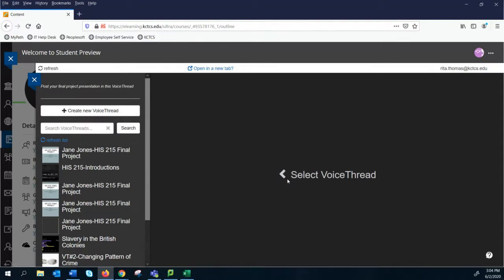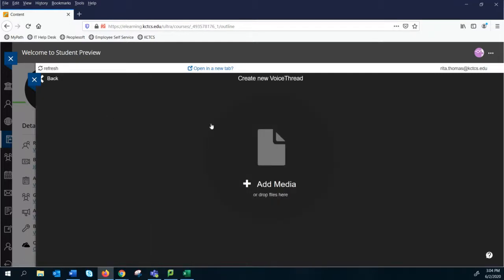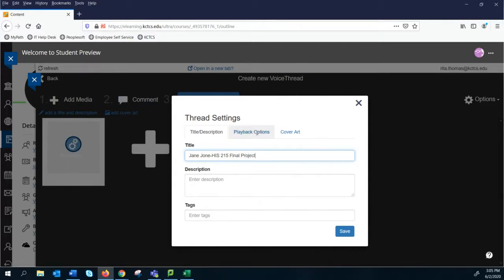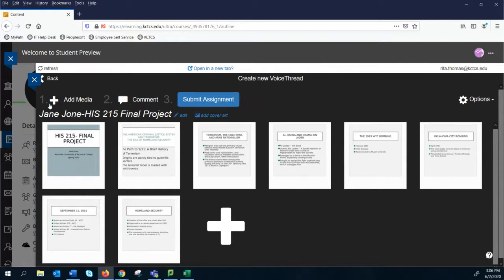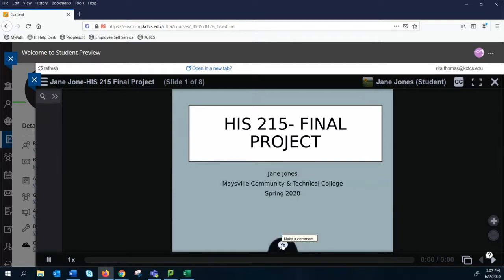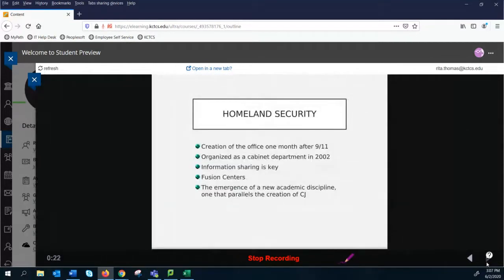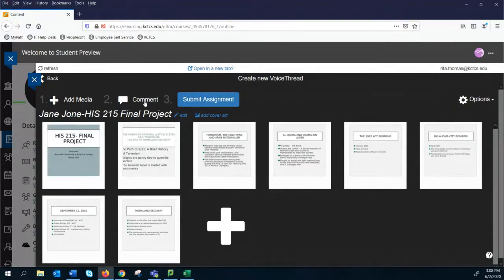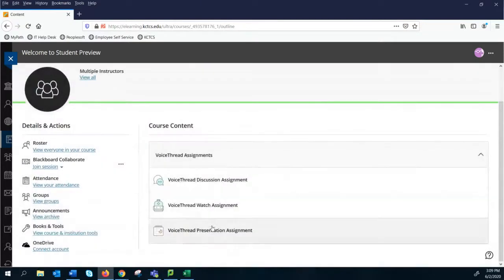Submitting a Presentation Style VoiceThread Assignment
This video provides an overview of how to submit a Presentation Style VoiceThread Assignment.